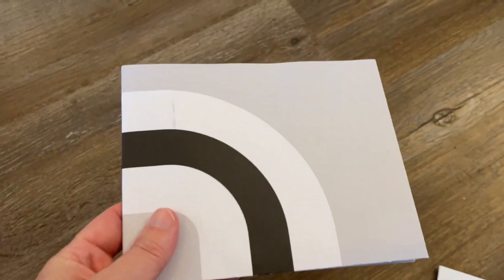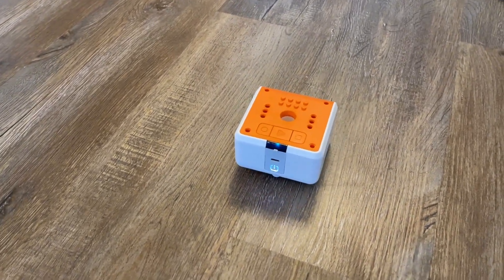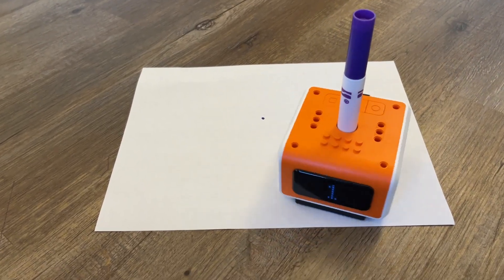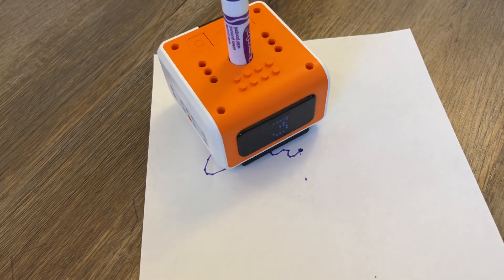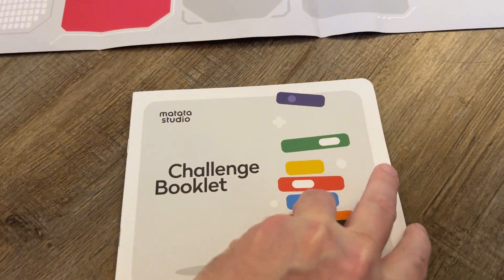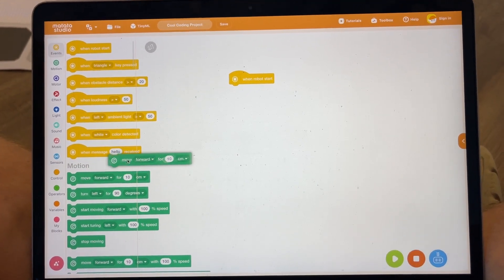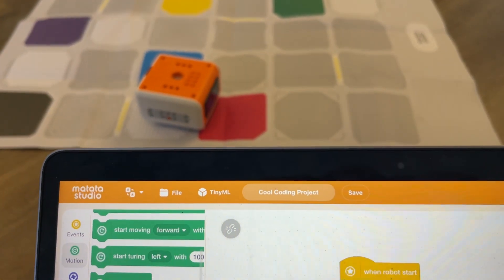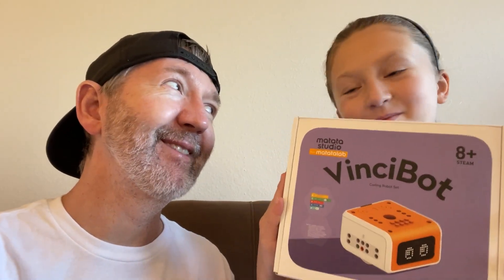VinciBot Review - The STEM Coding Robot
VinciBot: Your Kid’s New Coding Buddy

Ever wanted to see your kid's eyes light up with excitement as they create something truly amazing? VinciBot is here to make that happen. This cool little robot isn’t just a toy; it’s a gateway to a world of coding, AI, and endless fun.

With VinciBot, your kid can:

Learn to code using Scratch and Python, just like the pros.
Explore AI and see how it works in real life.
Get creative by building their own robots and customizing VinciBot with LEGOs.
Have a blast with different play modes like remote control, line following, and drawing.
And the best part? VinciBot is super easy to use, so your kid can dive right in and start exploring. So, why wait? Give your kid the gift of learning and fun with VinciBot!